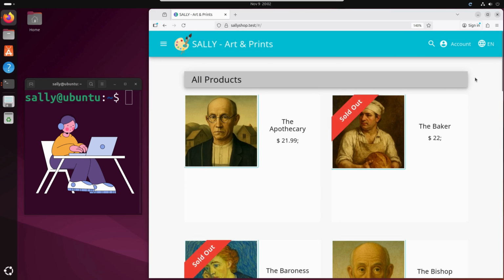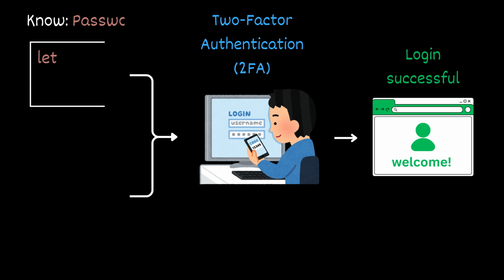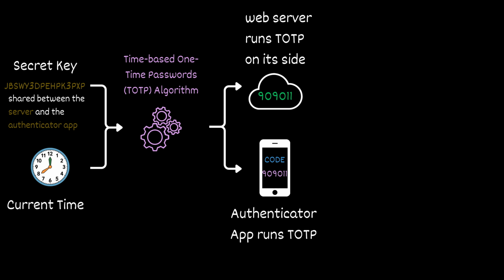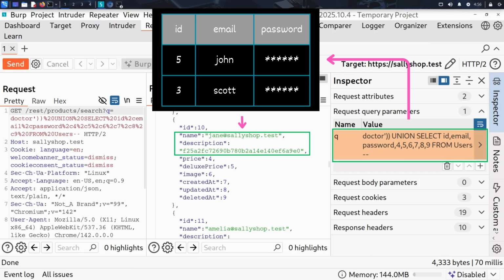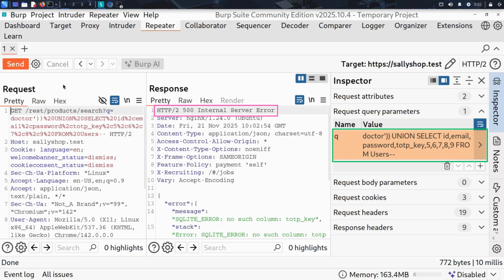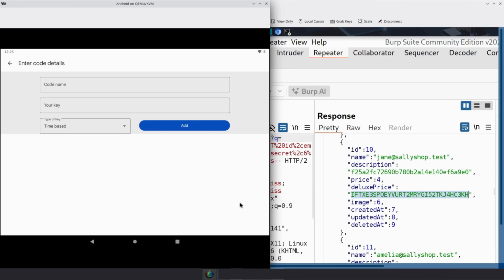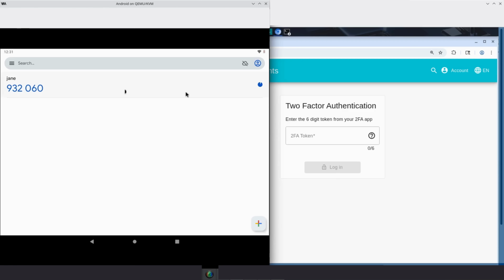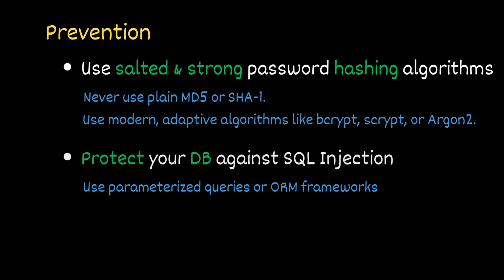How Hackers Hack Google 2FA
2FA is supposed to be your last line of defense. But what if it’s not as unbreakable as you think?

This video is for educational and awareness purposes only. The goal is to raise awareness of common web vulnerabilities so developers can defend against them.

▬▬ Tools Used ▬▬
- Kali Linux: Attacker machine
- Ubuntu Server: Victim
- Google Authenticator
- Burp Suite Community Edition: web security tool

▬▬ ⏱️ Chapters ▬▬
00:00  Prologue
01:05  Previously on SallyShop
01:58  How 2FA Actually Works
05:19  Cracking the Second Factor
10:45  A Silent Break-In
11:48  What Went Wrong & How to Fix It